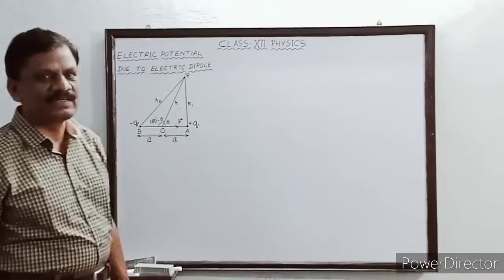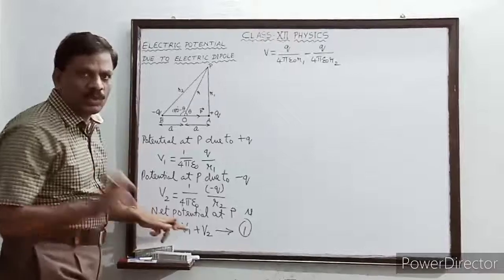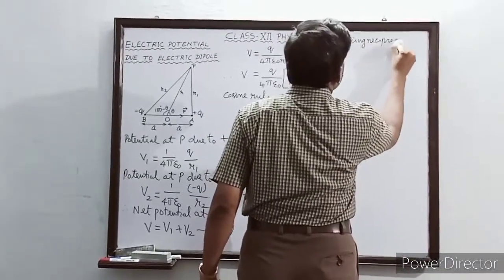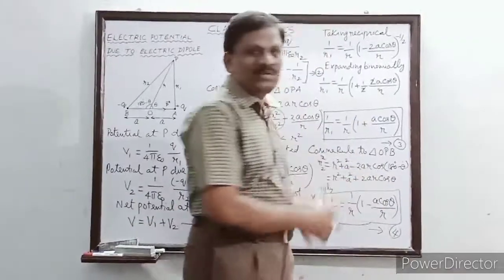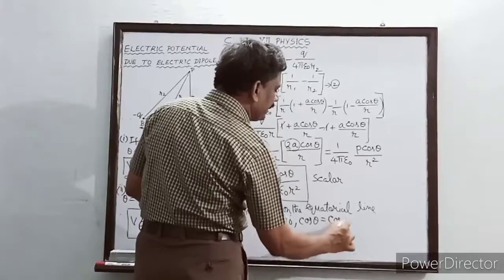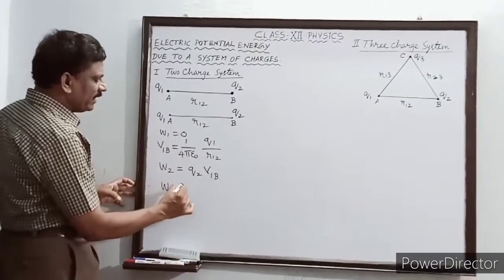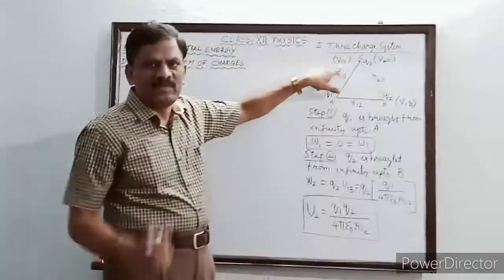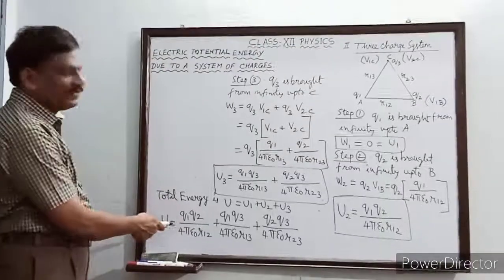CLASS 12th PHYSICS|POTENTIAL DUE TO ELECTRIC DIPOLE, PE OF 2 &3 CHARGE SYSTEMS